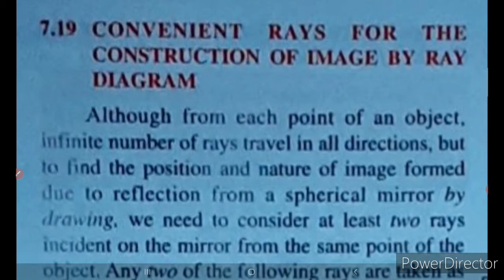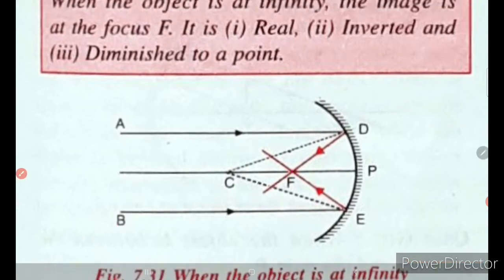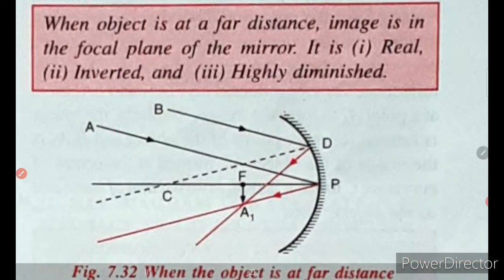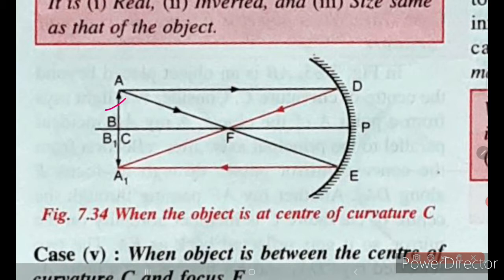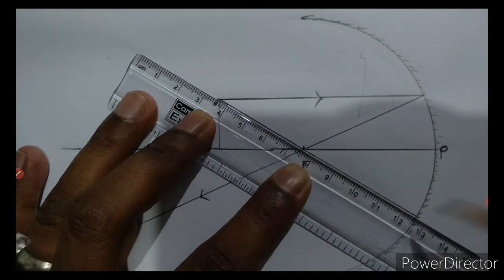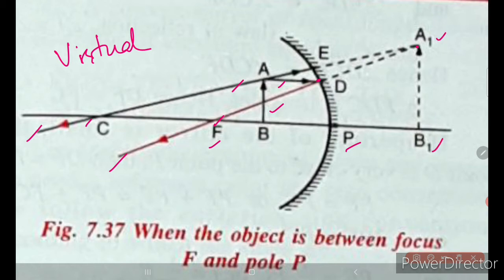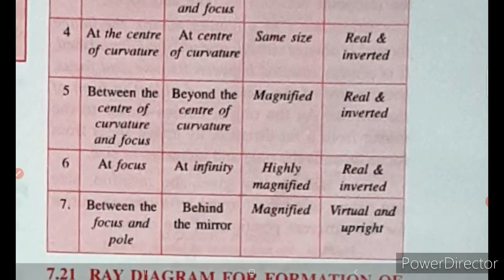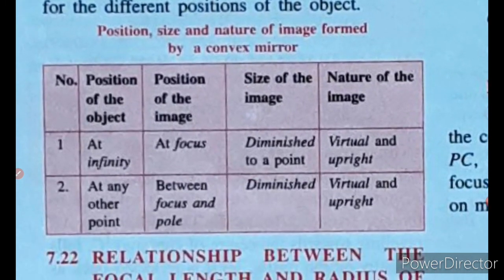Ray Diagrams for Concave and Convex Mirrors Class 9